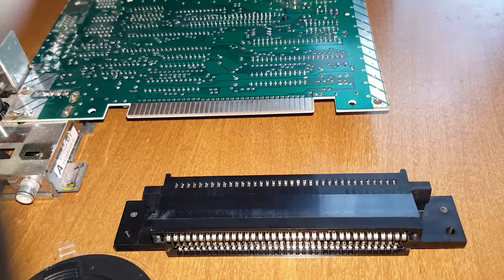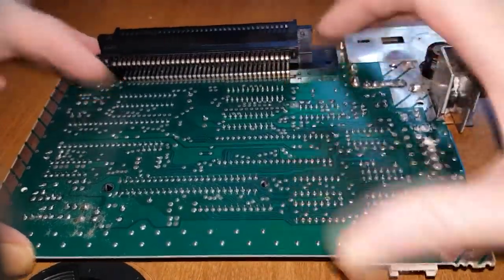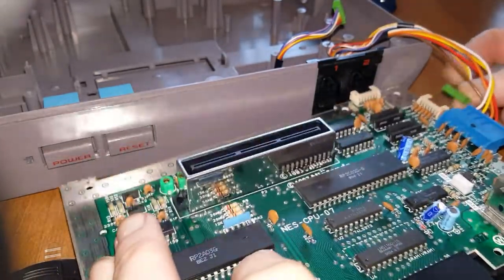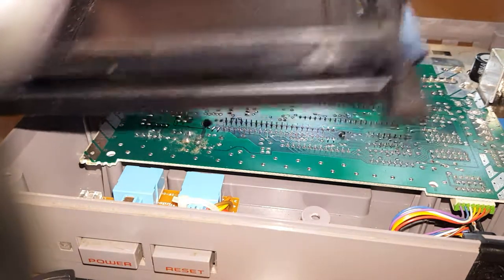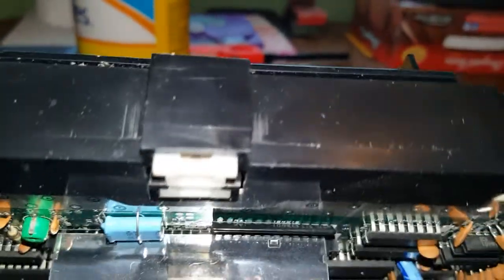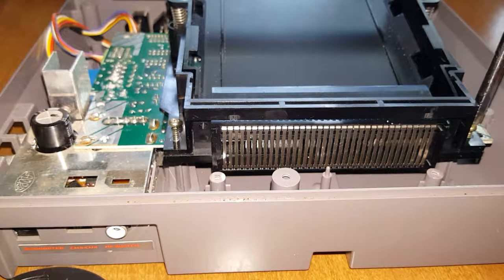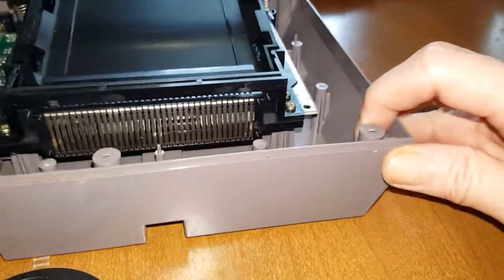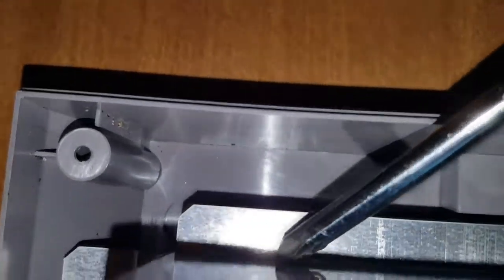252 : retronerds repair shop - Restoring your NES - Part Four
Part Four of a four part series on restoring, repairing, and cleaning your Nintendo Entertainment System.  This simple to follow demonstration will show you how to solve the blinking problem once and for all.

Part Four covers reassembling your Nintendo Entertainment System.